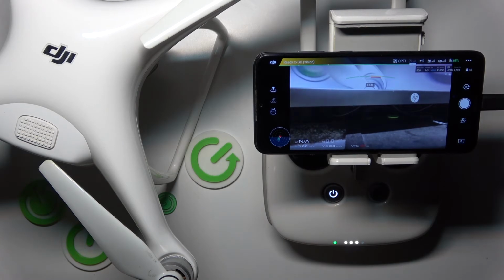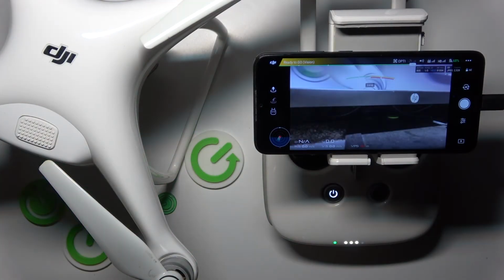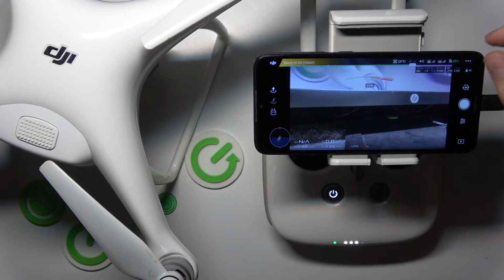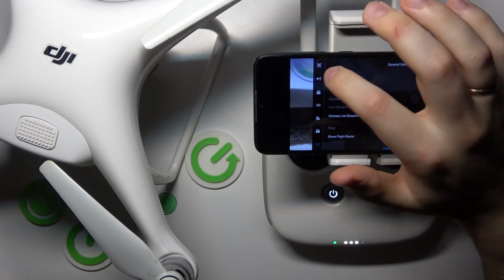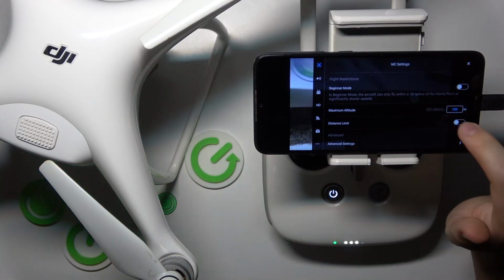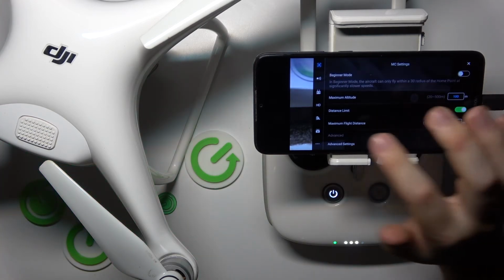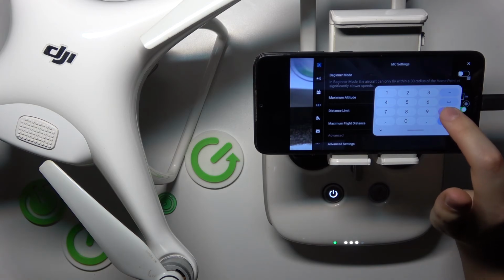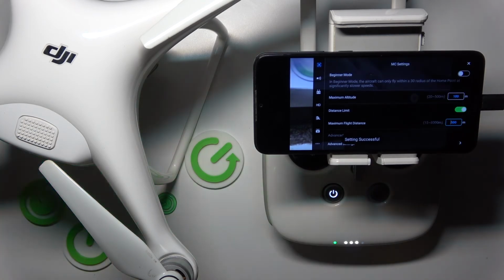How to Manage the Flight Distance Limit in DJI PHANTOM 4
Learn how to add, remove, and adjust the flight distance limit on your DJI Phantom 4 drone with this step-by-step tutorial. We’ll guide you through setting and modifying the maximum distance your drone can travel from its takeoff point, helping you manage flight boundaries and ensure safe, controlled flights.

How to remove the flight distance limit in DJI PHANTOM 4? How to adjust the flight distance restrictions on DJI PHANTOM 4? How to change the maximum allowed flight distance on DJI PHANTOM 4?